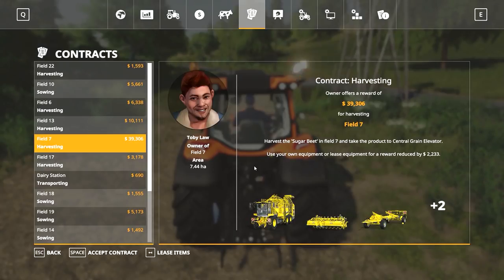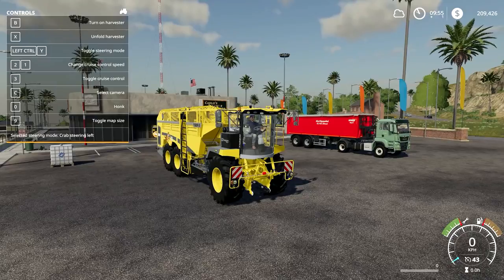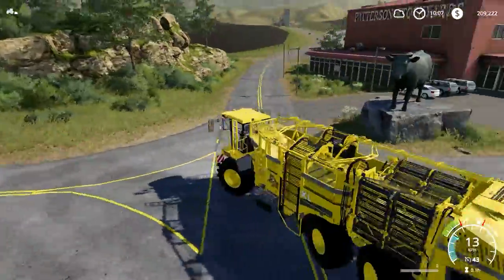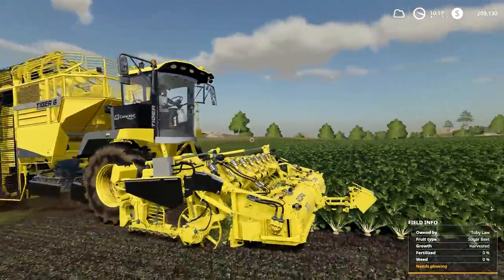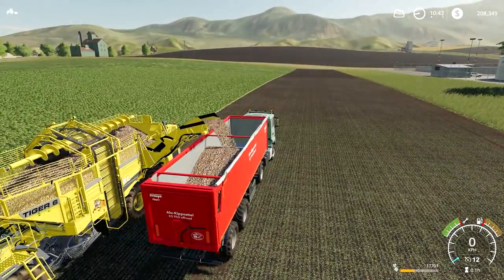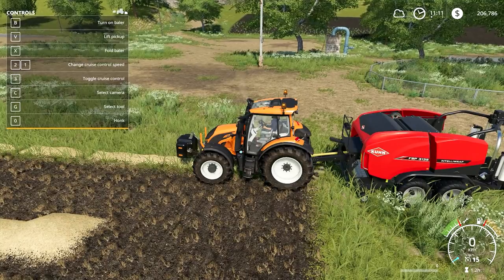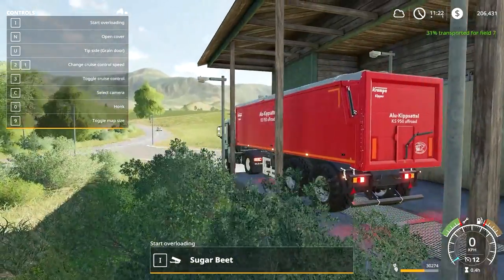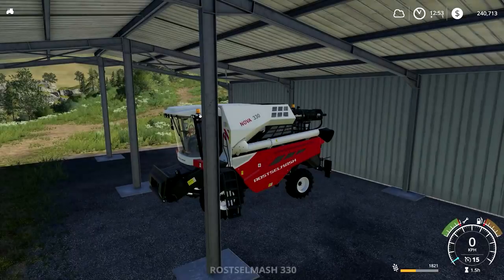HEAVY EQUIPMENT! ROPA TIGER 6 XL! : Ep.04 (Let's Play Farming Simulator 19)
HEAVY EQUIPMENT! ROPA TIGER 6 XL! : Ep.04 (Let's Play Farming Simulator 19) Leave a LIKE on this video for more!